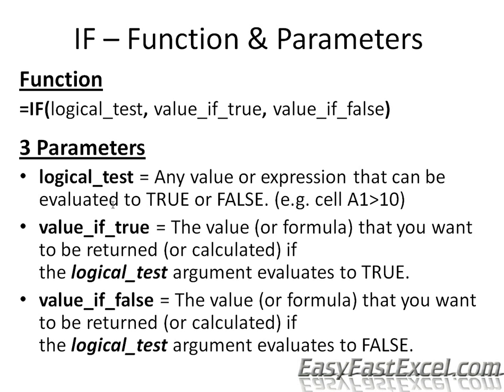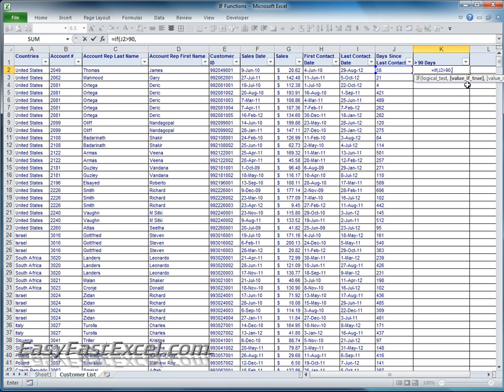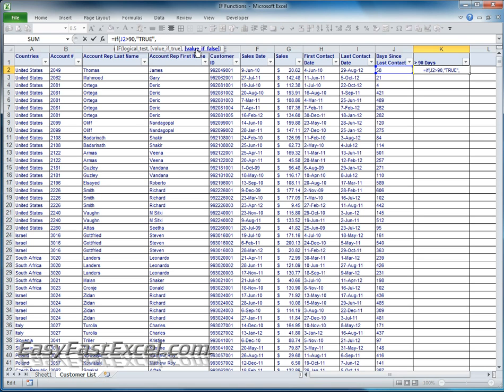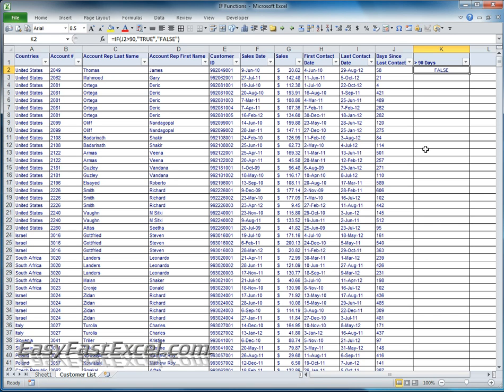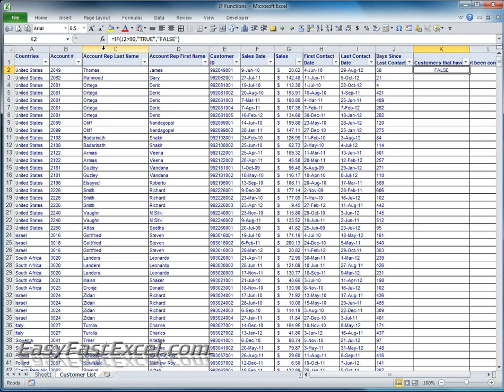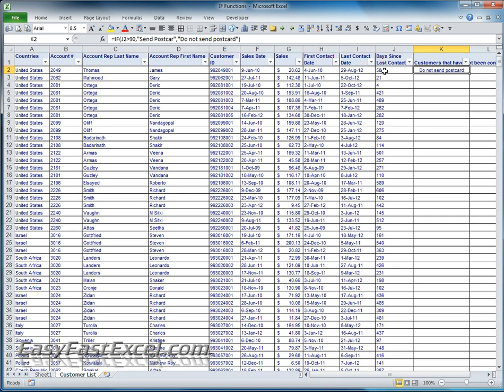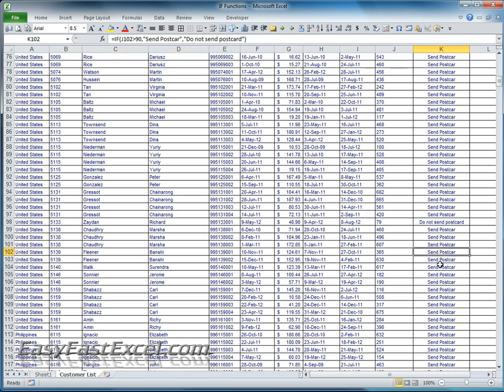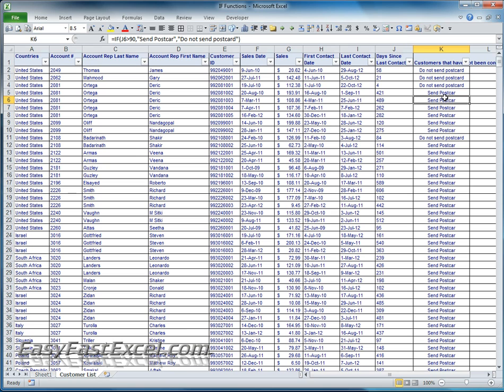Excel Function - IF Formula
3 Parameters

-logical_test = Any value or expression that can be evaluated to TRUE or FALSE.

-value_if_true = The value (or formula) that you want to be returned (or calculated) if the logical_test argument evaluates to TRUE.

-value_if_false = The value (or formula) that you want to be returned (or calculated) if the logical_test argument evaluates to FALSE.